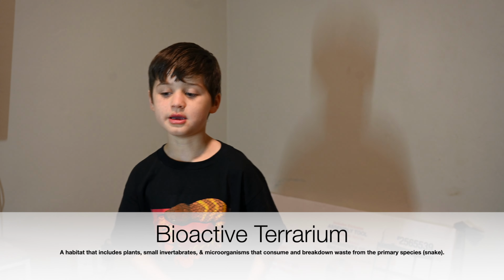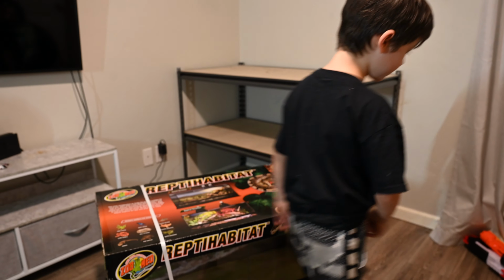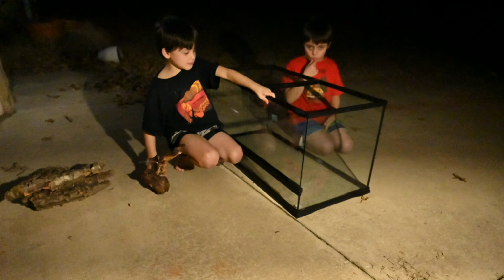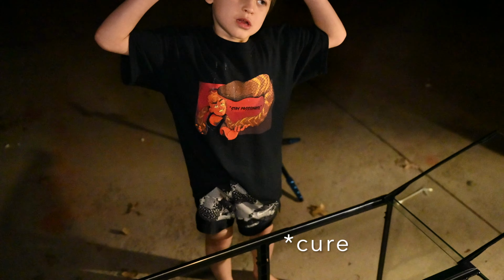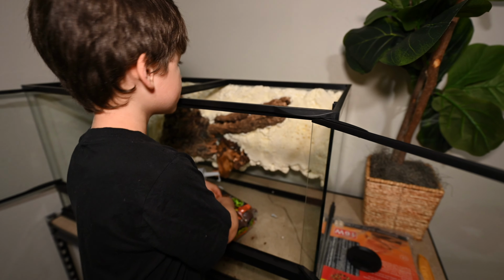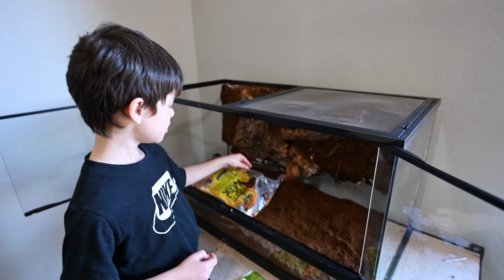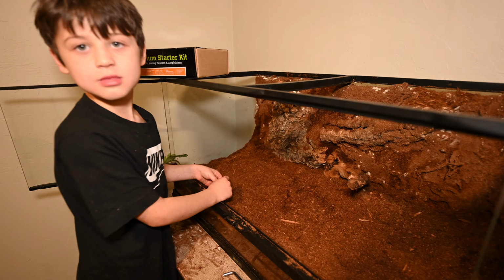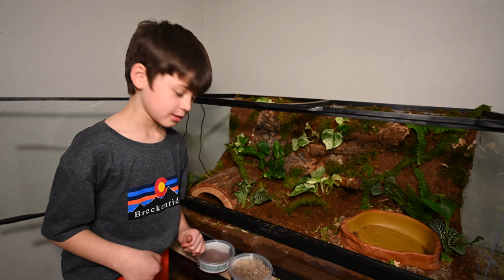BioActive Terrarium for Ball Python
This is my first ever YouTube video! In this video we set up a bioactive terrarium for a ball python. A bioactive terrarium is an attempt to make the snake's enclosure as close to a natural habitat as possible.

Every product in this video can be bought from Petco or Lowe's.